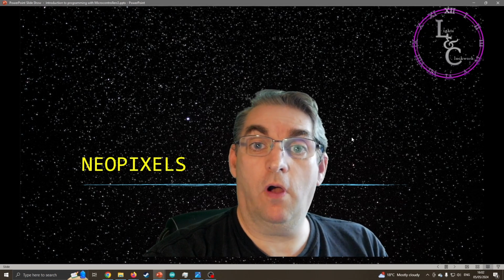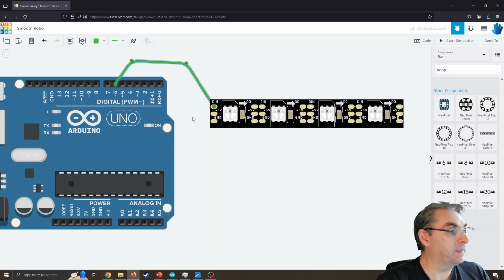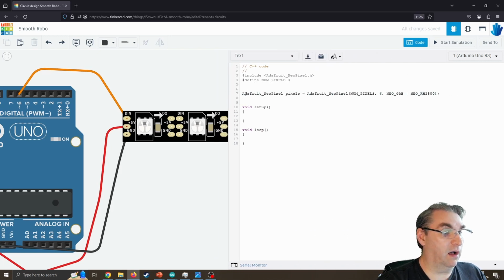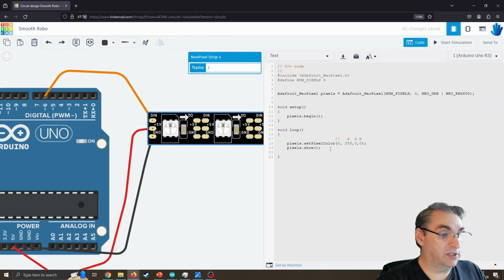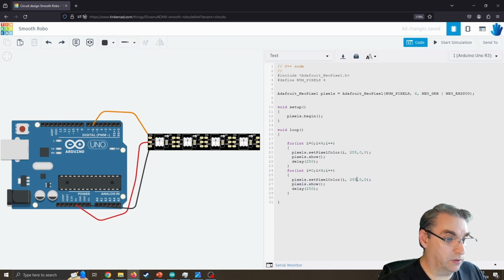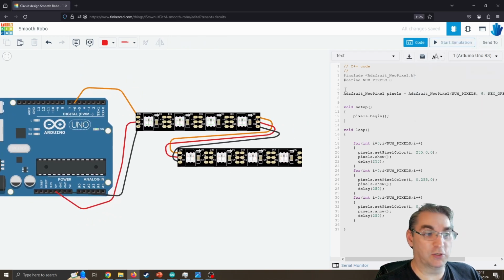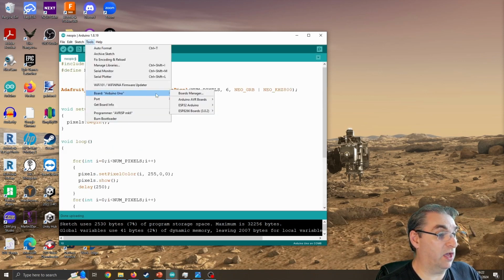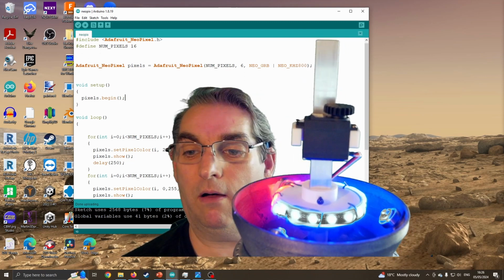Introduction to Programming Microcontrollers Lesson 4 - Coding Neopixels Addressable LEDs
Introduction to Programming Microcontrollers Lesson 4 Iteration - Coding Neopixels

Flash Neopixels using iteration - WS2811 Addressable LEDs
IG12 3d Models (STLs)

Building IG12 - Droid Division (IG11)
Lighting the Head
Tinkercad
Arduino Uno, Arduino Nano, ESP32, ESP8266
Adafruit Neopixel